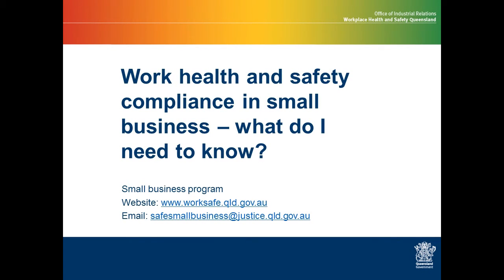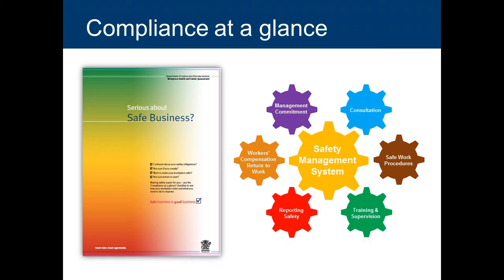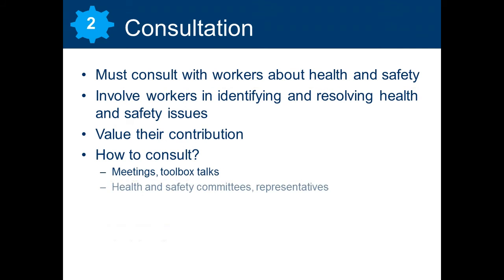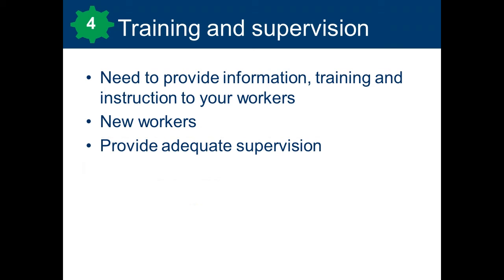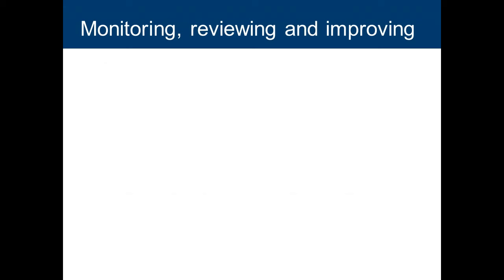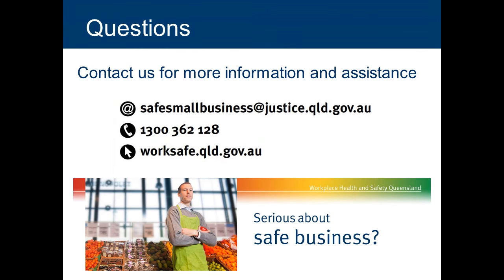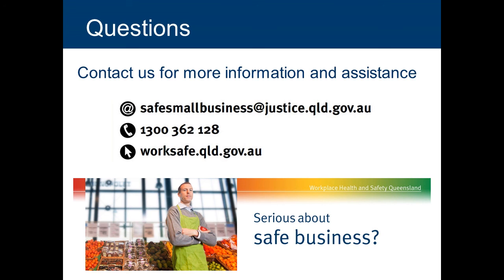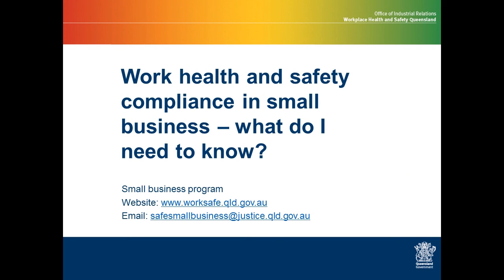How small business can be work health and safety compliant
Workplace Health and Safety Queensland explains how small businesses can comply with work health and safety requirements and where they can go for further assistance.